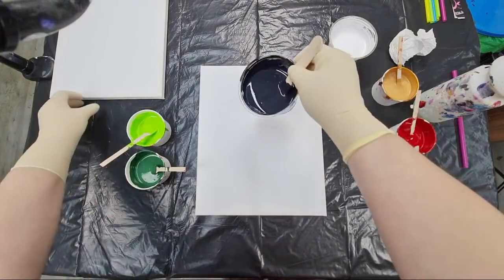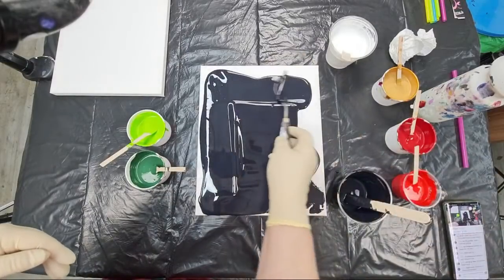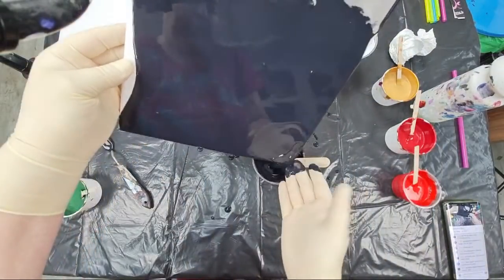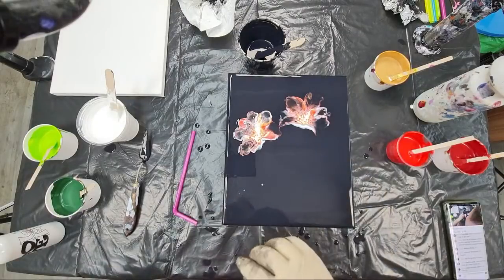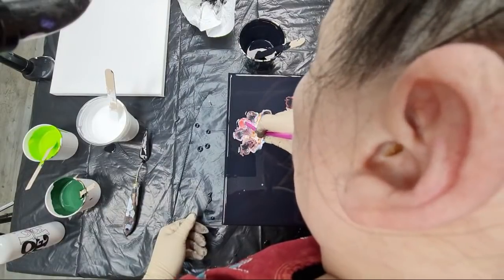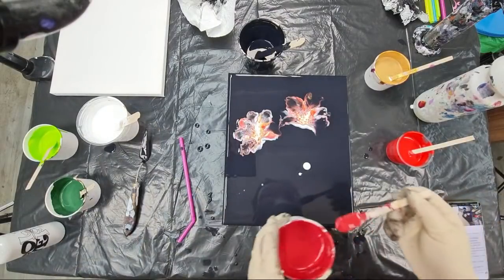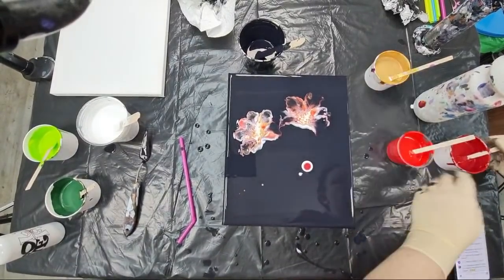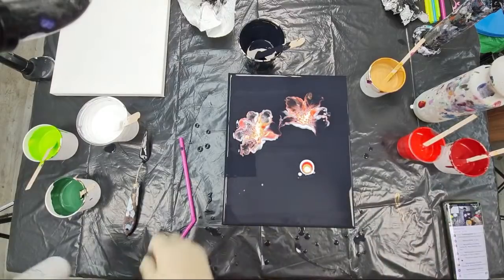Straw Blown Flower 🌹 ~ LIVE ~ Acrylic Pouring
Join me today, December 6t at 4pm EST.

STRAW BLOWN FLOWER TECHNIQUE

COLOURS:
- Boesner titanium white with Vallejo polyurethane satin varnish and my pouring medium
- Amsterdam olive green
- Amsterdam cadmium red middle hue
- Amsterdam yellowish green
- CA: 3 parts Australian floetrol mixed with 1 part Amsterdam oxide black